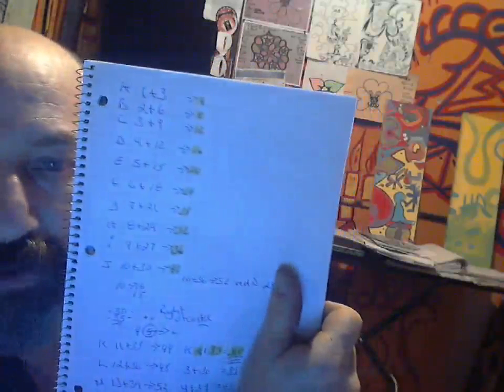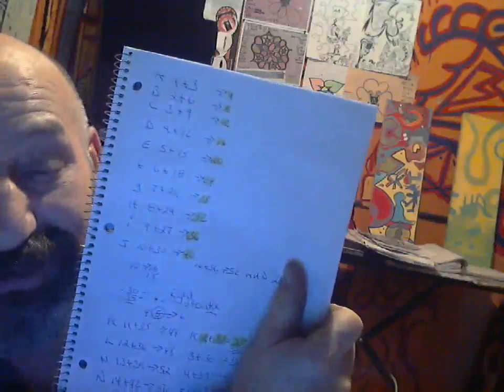T.V. OOPS A LUMBER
YEP I VE BEEN BUILDING THE STRW HOUSE AND WHEN I THINK ITS ALL BRICKS. SO LET THE SLUSH COME OUT AND FIRE UP THEM THINKERS...LETS JUST EXPAND..NO STORY..THE REALITY IS THE MOMENTARY THOUGHT,,,yA tHATS it!!!.